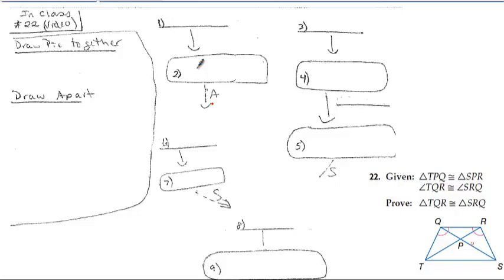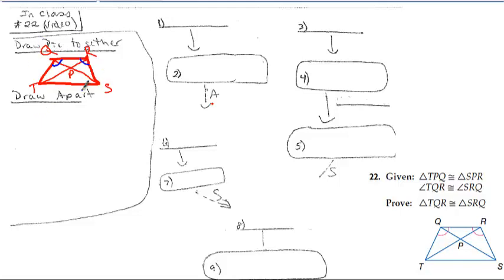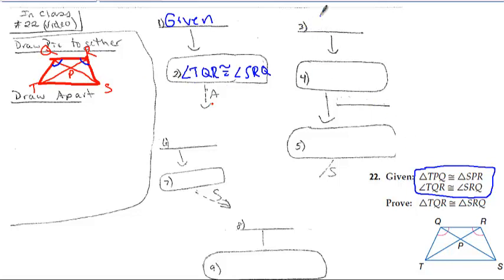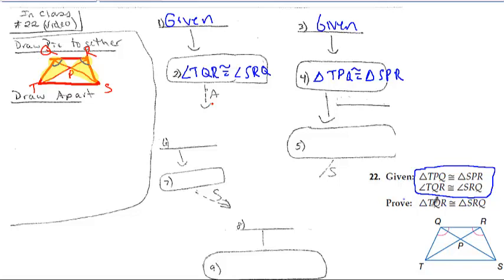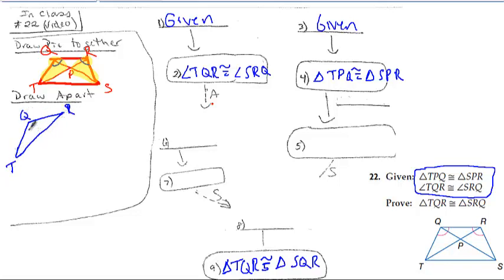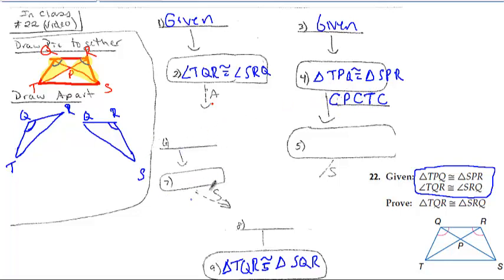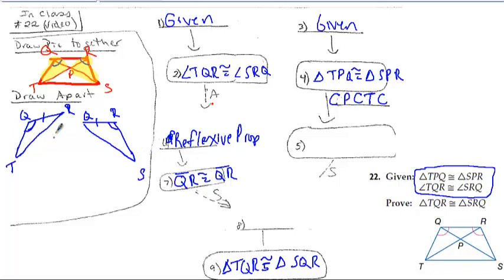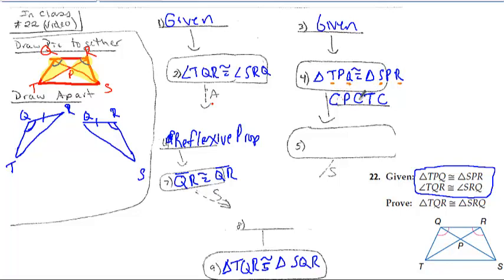section 4 4 prob 22